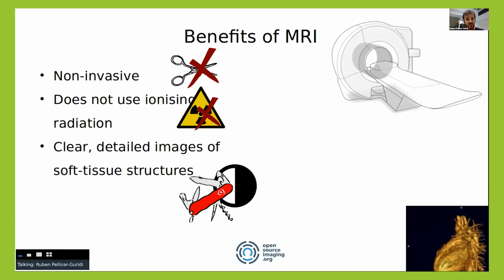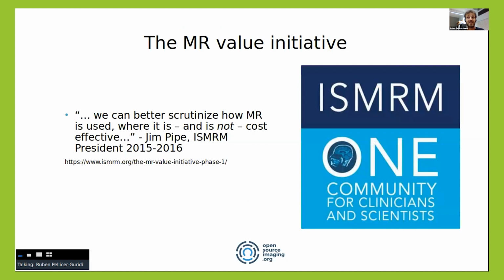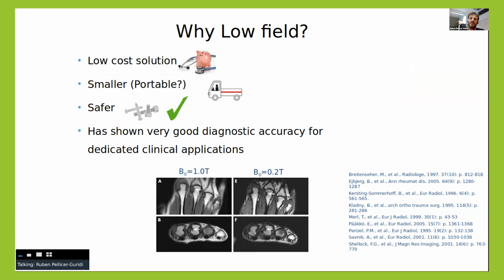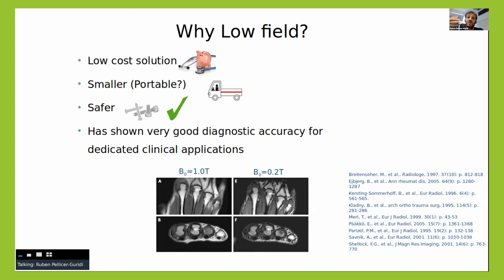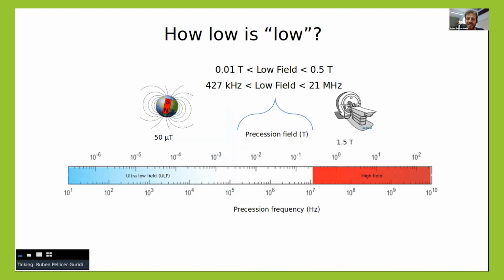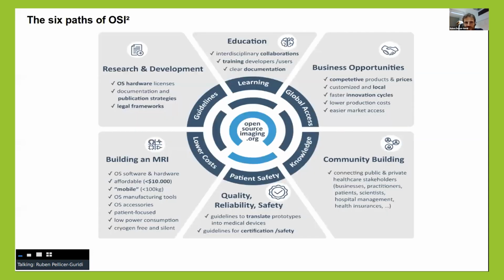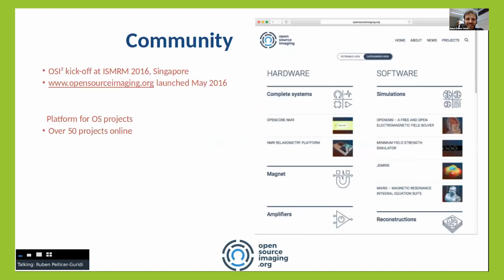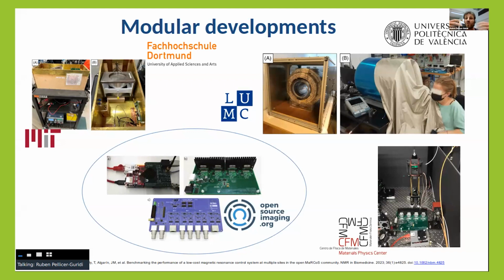Open-source to democratize the access to human MRI systems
In this video, Ruben Pellicer-Guridi, Asociación de Investigación MPC, Donostia–San Sebastián, tells us about "Open-source to democratize the access to human MRI systems." This presentation was part of the Euro-BioImaging Special Edition Virtual Pub "Open Hardware in Imaging."